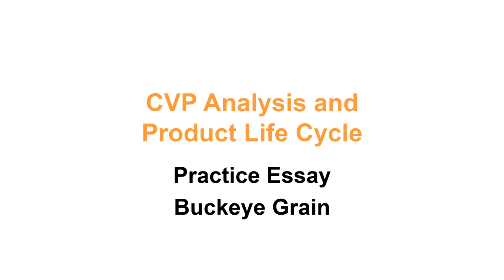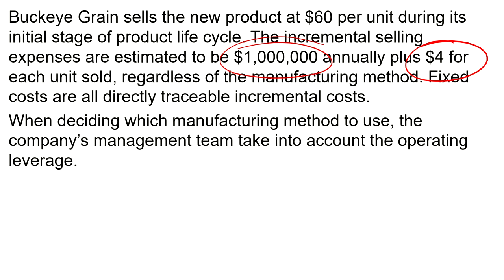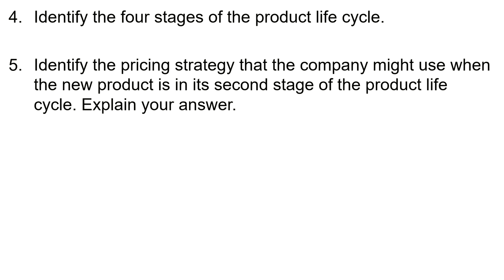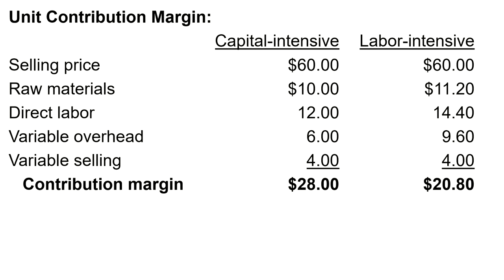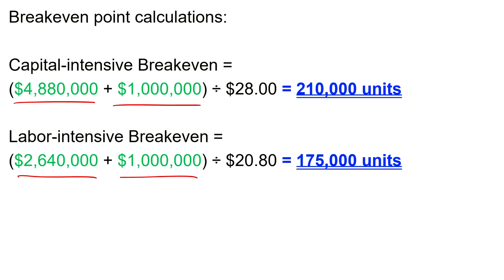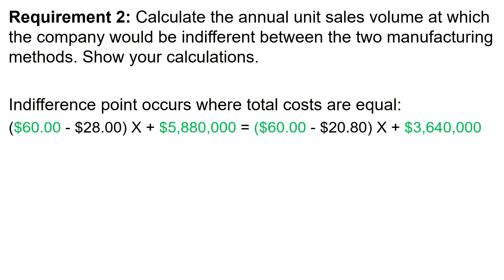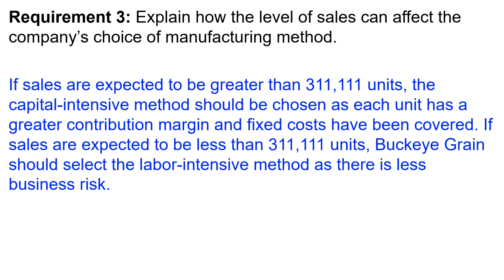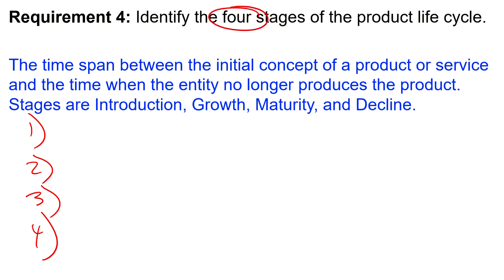CMA Exam Essay - Part 2 Section C - CVP and Product Life Cycle - Buckeye Grain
Brian Hock explains the CMA essay about the CVP and Product Life Cycle.